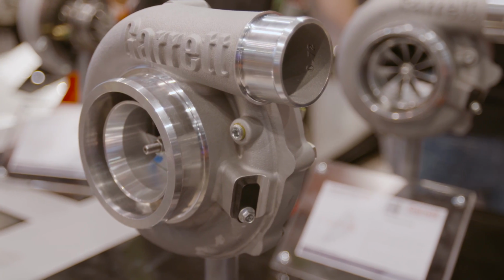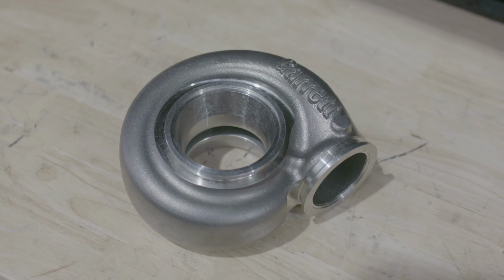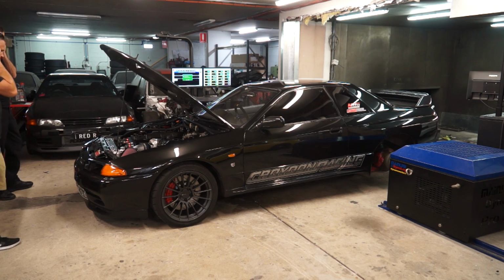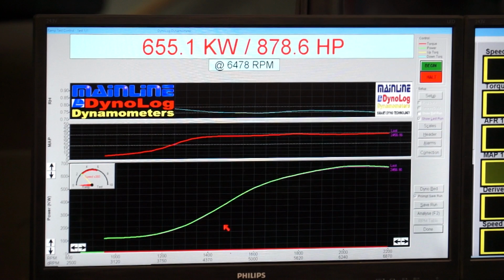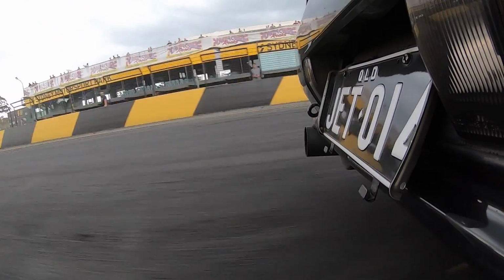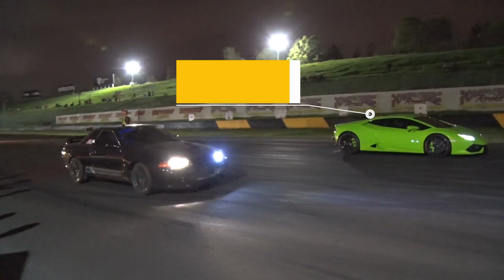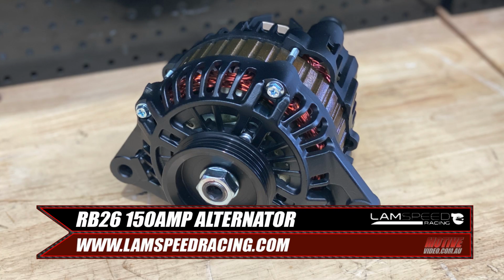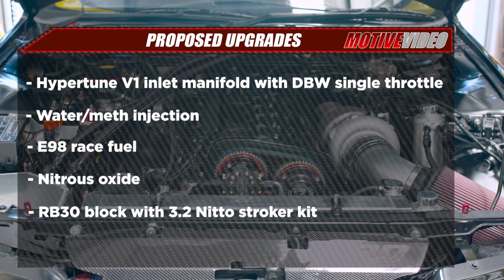9500rpm and 900hp with Garrett G35-1050! Best single turbo for GT-R?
We maxed out our turbo so we needed a new one. Could we make more power without losing drivability? Does the new G35-1050 live up to its name? We install one, then test it on the dyno and with a bunch of racing at Powercruise. If this doesn't make your mind up about the G35, nothing will.

Night racing footage courtesy of 1320 Video